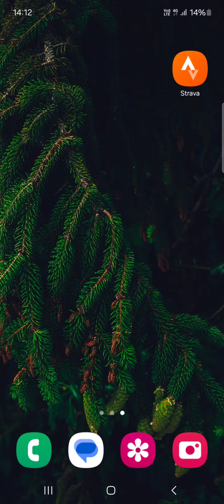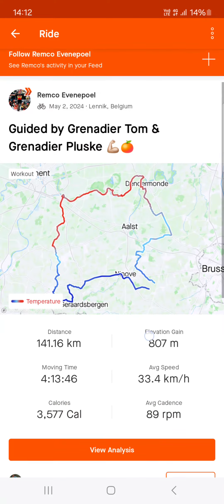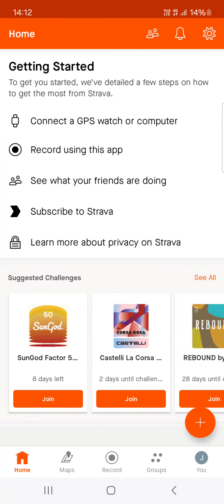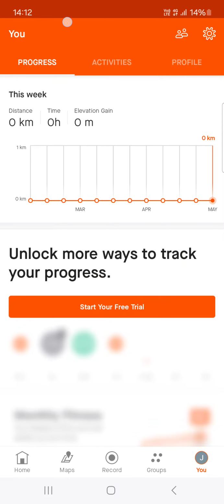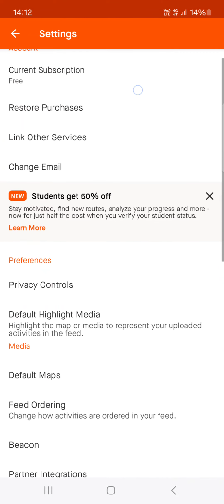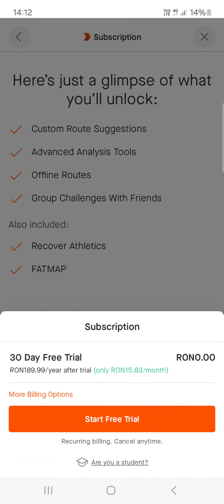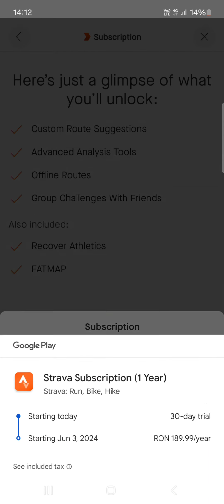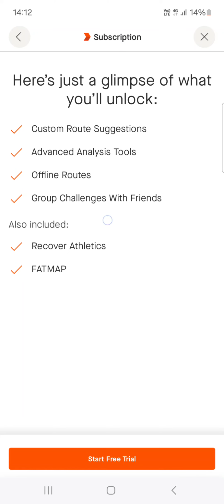How To Strat Subscription On Strava?